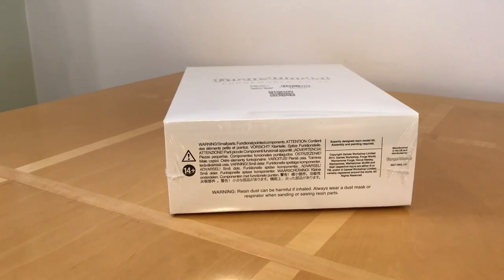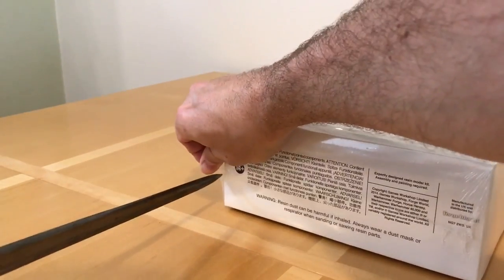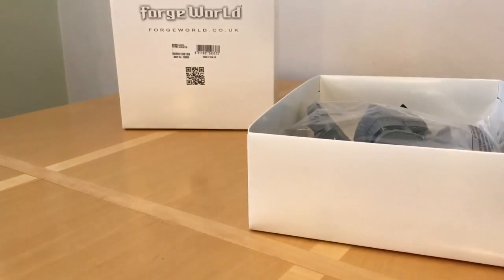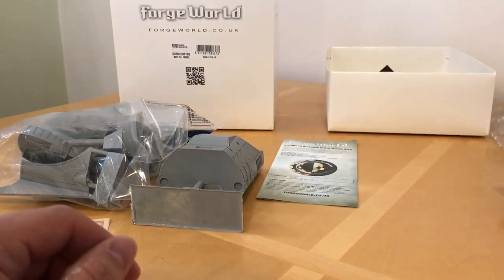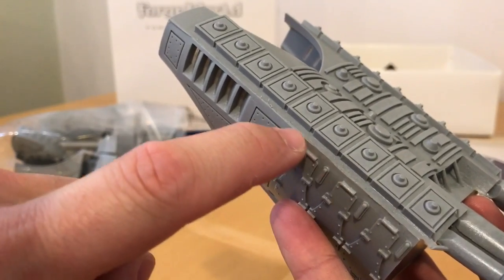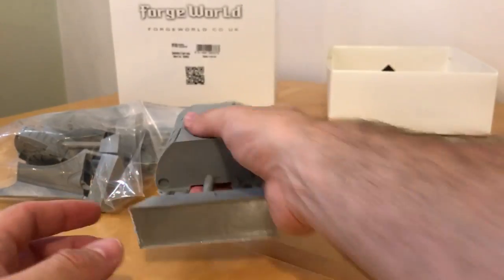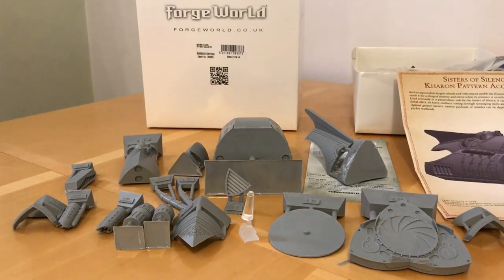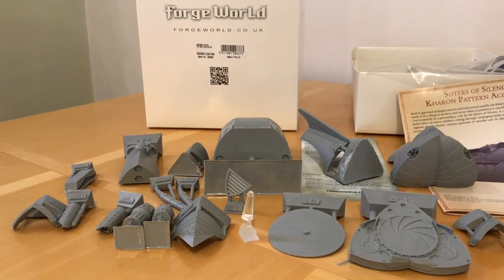Kharon Pattern Acquisitor - Sisters of Silence: Out of the pack review (Horus Heresy, Forge World)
The Kharon Pattern Acquisitor is the means by which the unnerving Sisters of Silence travel around the surface of the worlds they scour for emergent psykers.

Please join me to unpack the Kharon, a grav-transport and latest resin kit from Forge World for the Talons of The Emperor force.